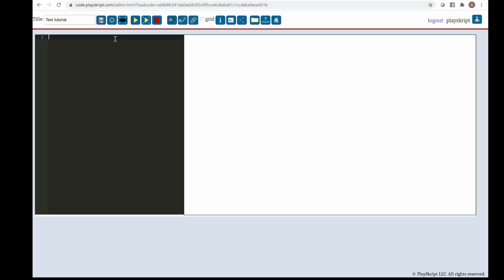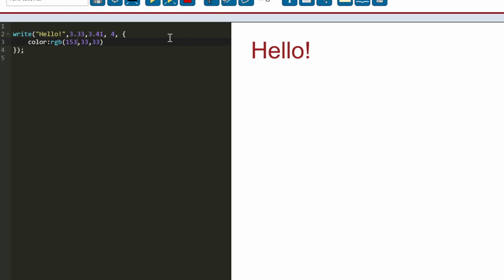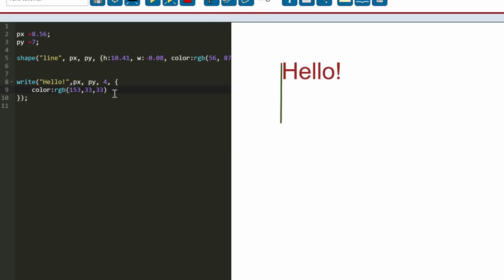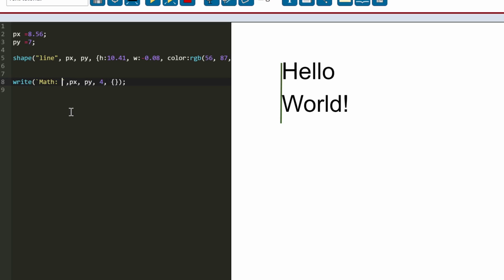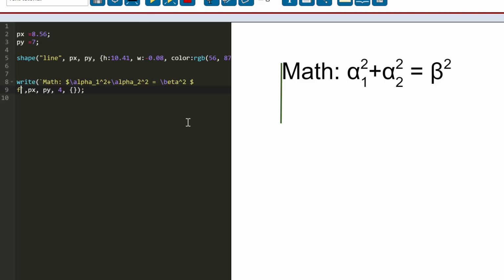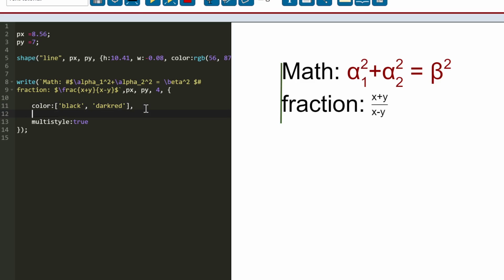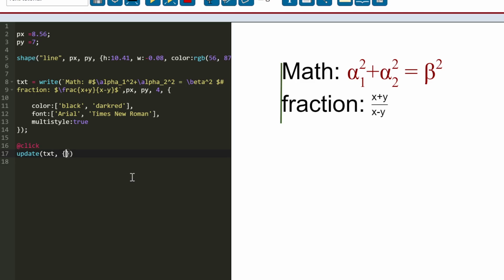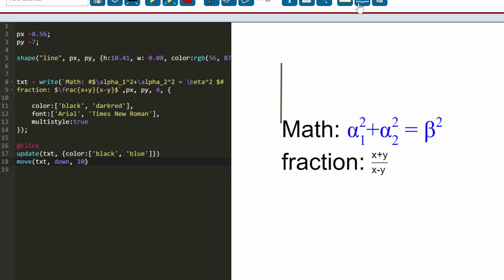Playskript write() command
This tutorial will teach you how to use the write() command to create and style text in playskript.

Dont forget to like this video, Subsribe if you're new, and don't forget to turn the notifications on, so you can be alerted as soon as there is a new video.